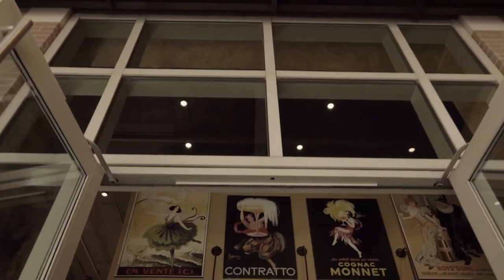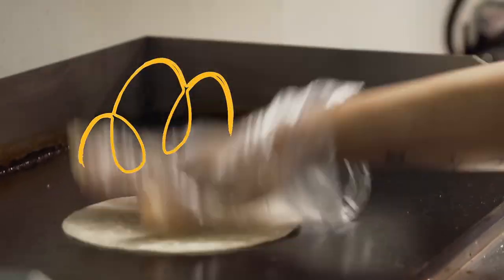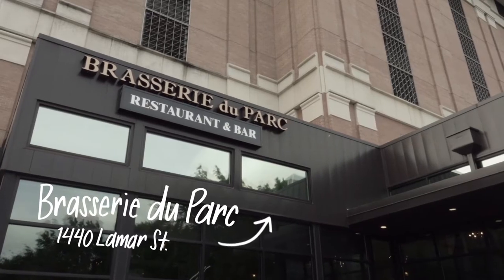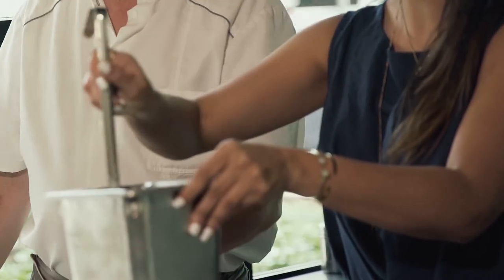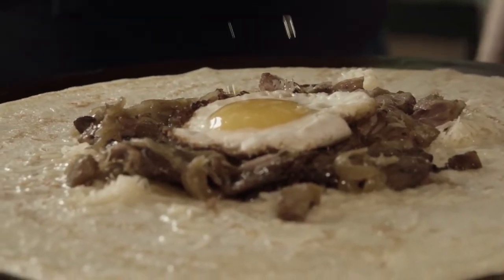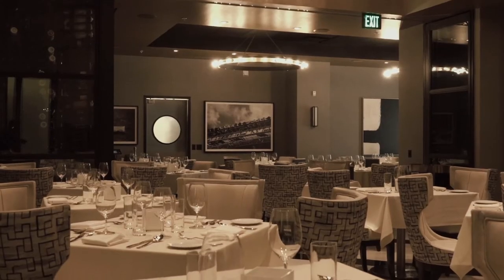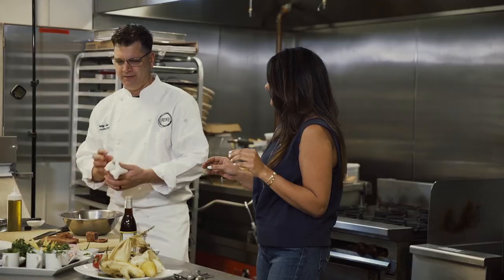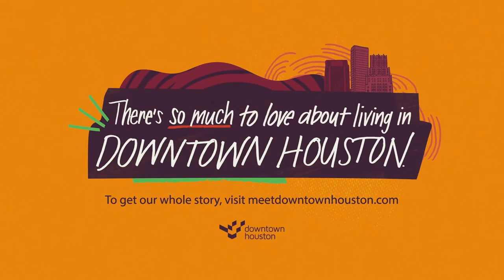Downtown Dining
Take your taste buds on a tour of DowntownHouston with Megha Tejpal (@hotpinkhouston). Savor super authentic street eats at La Calle Tacos. Curb your craving for the perfect crepe at Brasserie du Parc. And step up your game with fresh Italian plates at Potente. Meet Downtown.